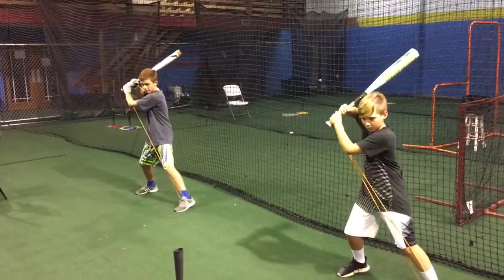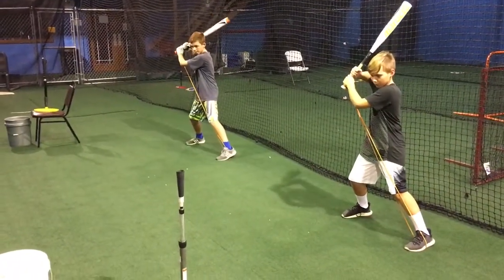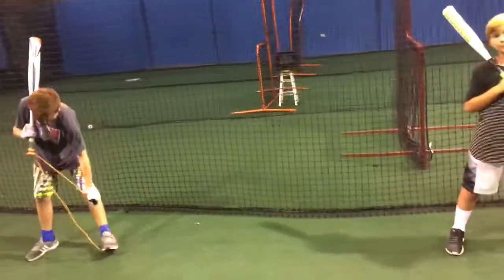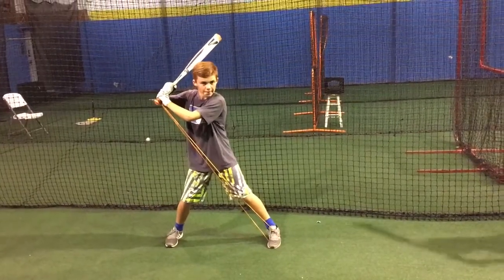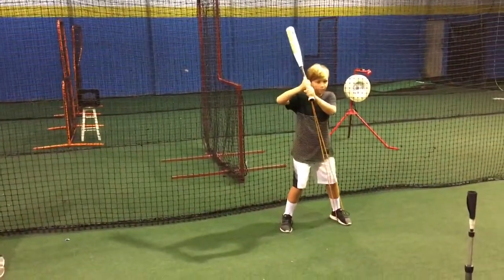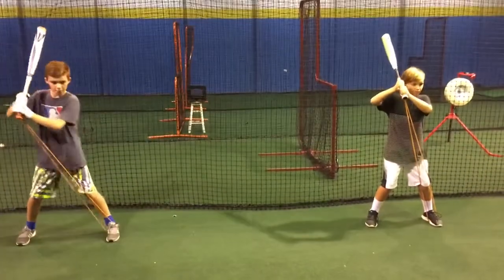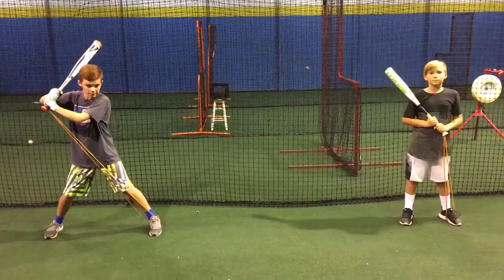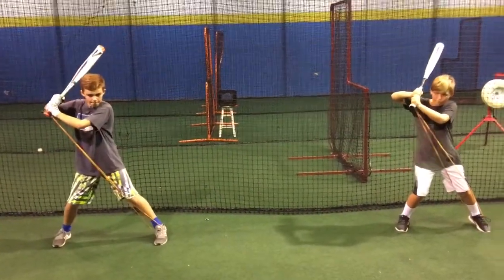Rubber Band Drill | Learn Proper Separation in Your Swing | Best Hitting Drills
Learn about this topic and more when check out my eBook "How to Build a Ballplayer" on Amazon Kindle! Includes workouts, drills, and 67 How To Videos!